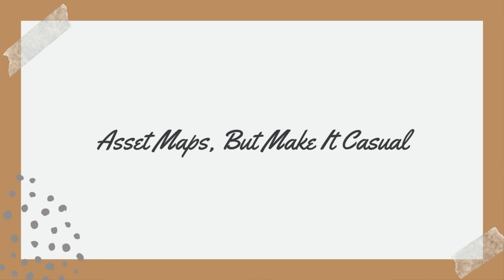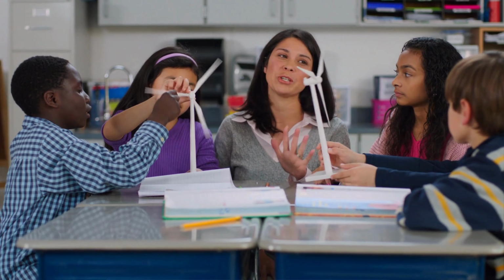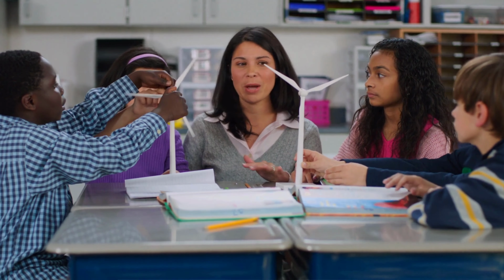Asset Based Teaching Without the Buzzwords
Stop deficit thinking and transform your school culture by teaching to student strengths! In this video, you’ll learn practical strategies to shift your mindset, boost teacher satisfaction, and elevate student success. Discover how recognizing and building on what students bring to the classroom creates a thriving environment where every child feels valued. From swapping deficit talk for discovery talk to using informal asset maps and naming hidden strengths, these actionable tips will help you foster a positive culture and stronger connections with your students.

By embracing an asset-based approach, you’ll empower your students, celebrate their unique abilities, and create a classroom where everyone thrives. Whether you're looking to improve professional development or enhance leadership habits, these insights will help you build trust, energize your teaching, and inspire long-term impact. Watch now to start transforming your school into a community where everyone feels supported and energized!

CHAPTERS:
00:00 - What is asset-based teaching
02:09 - Asset-based teaching in practice
03:36 - Recognizing your existing efforts